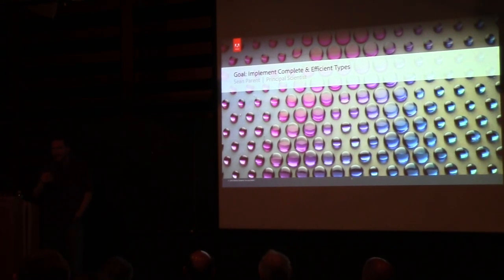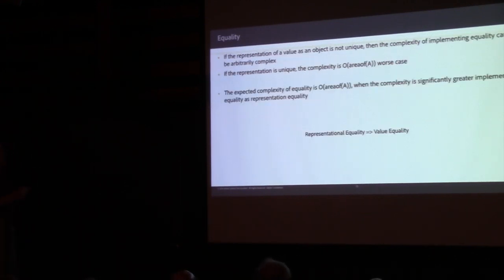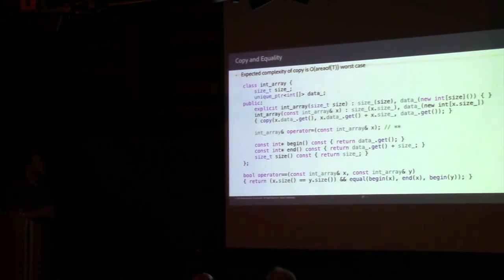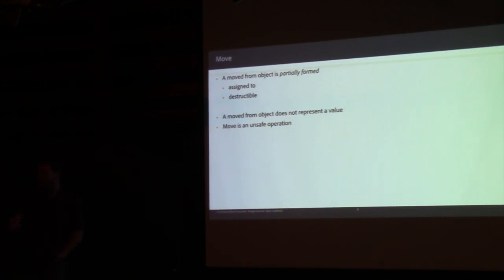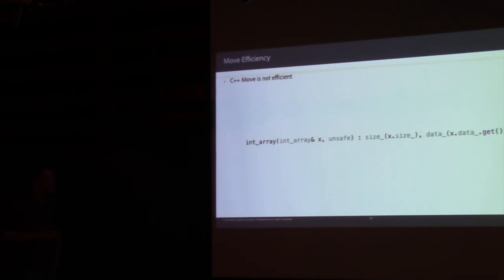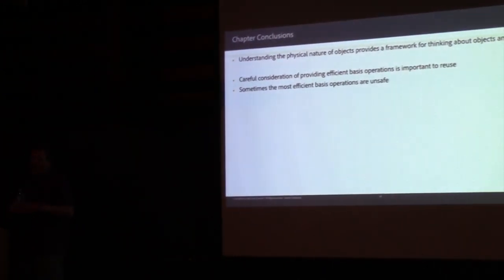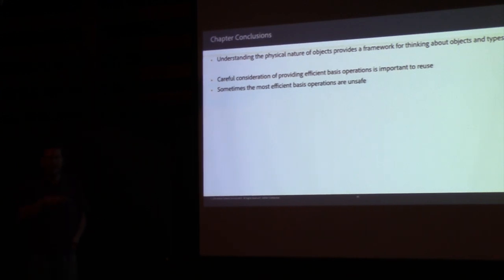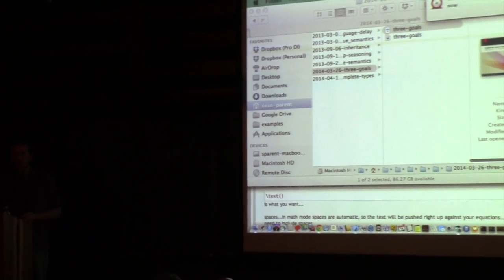Goals for Better Code - Implement Complete Types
Sean Parent's talk from C++Now 2014